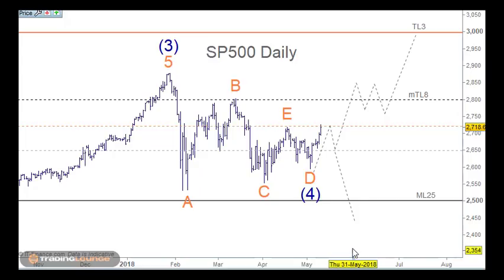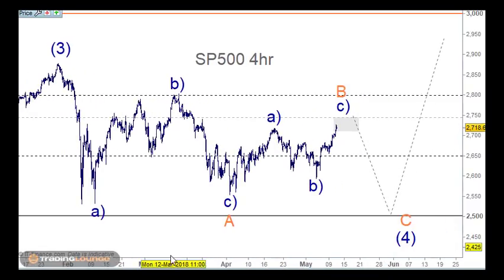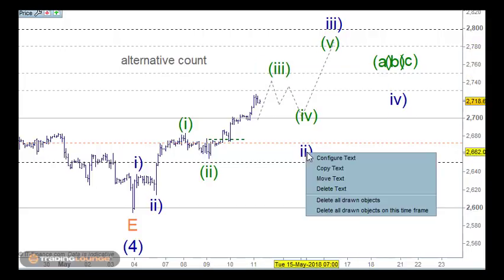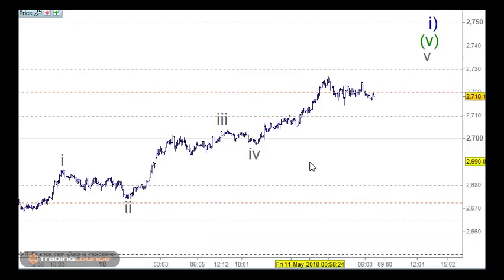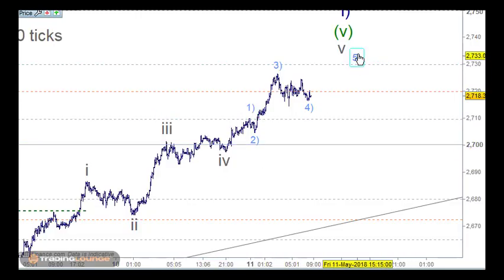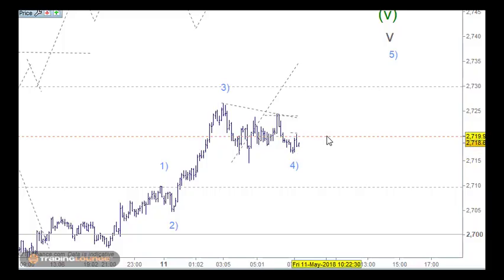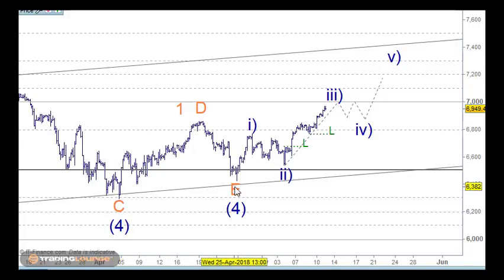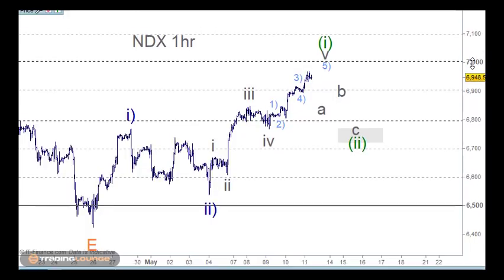SP500 Elliott Wave 11 May 2018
SP500 Elliott Wave (SPX) (SPY) (ES)
Plus Elliott Wave NASDAQ (NDX)
The S&P500 Elliott Wave count is similar to the NASDAQ but different in that the NDX has a more establish Wave i) already in play and for the NDX we can expect the 7000 as the resistance but also the end of the current Elliott Wave Impulse structure to complete and this leaves the S&P500 targets in the 2730 area, which is the top of Sub-Group1 in terms of the Trading Levels concept.
The Elliott Wave CFD Trading Strategy for these Indies is to continue to hold long with tight stops.